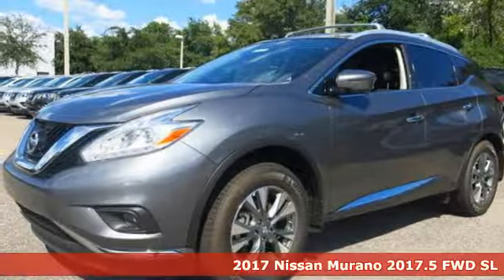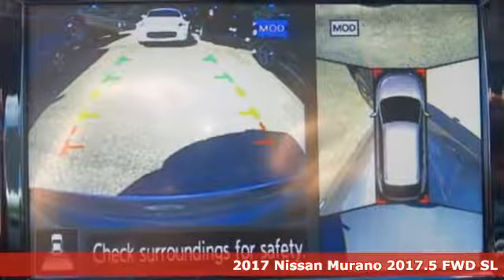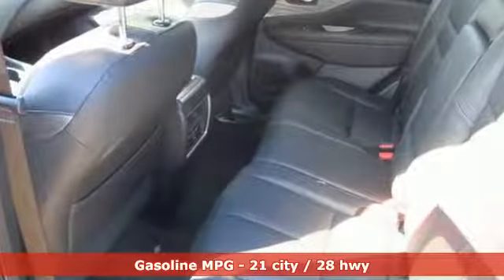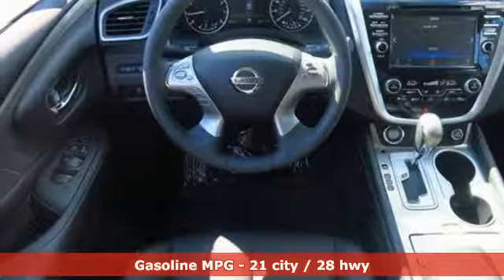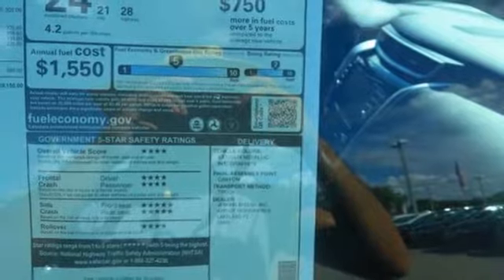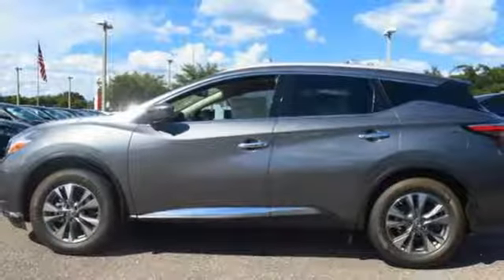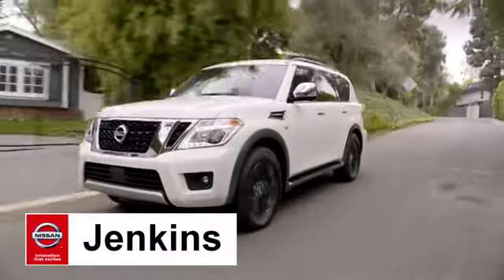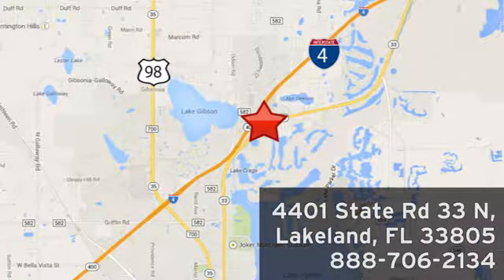New 2017 Nissan Murano Lakeland FL Tampa, FL 17MU208 - SOLD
Year: 2017
Make: Nissan
Model: Murano
Trim: 2017.5 FWD SL
Engine: 3.5 L V6 Cyl.
Color: Gun Metallic
Stock #: 17MU208
VIN: 5N1AZ2MG6HN163016
This 2017 Nissan MURANO SL will sell fast!! *Navigation* *Bluetooth* Save money at the pumps knowing this Nissan gets 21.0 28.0 MPG *Please let us help you with Finding the ideal New, Preowned, or Certified vehicle, - Getting the best prices and incentives available and Explaining purchase, lease, and financing options.* *Jenkins Nissan prides itself in exceeding all customer expectations! The next step? Give us a call to confirm availability and schedule a hassle free test drive! We are located at: 4401 Lakeland Hills Blvd, Lakeland, FL 33805.* NEW NISSAN SAVINGS - Must Finance with NMAC. Online pricing includes all Nissan Rebates and up to $1,000 Owner Communication Incentive. Online discounts apply to retail purchase. Vehicles must be in stock. LEASES may vary. OUT OF STATE pricing may vary due to rebate variances. Sales Tax Title License Fee Registration Fee Finance Charges and $899 Dealer Fee are additional to the advertised price. We make every effort to have accurate pricing but occasionally mistakes occur. Please call if you have any questions. Current pricing Valid through 08.31.17

Address:
401 State Rd 33 N